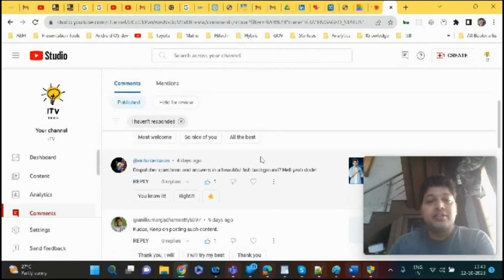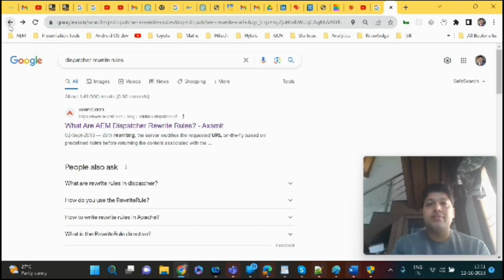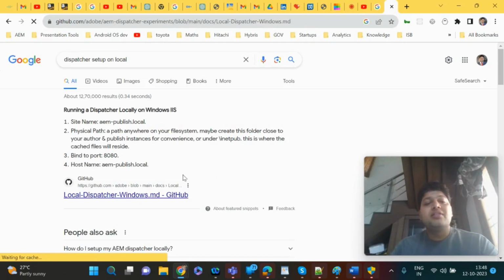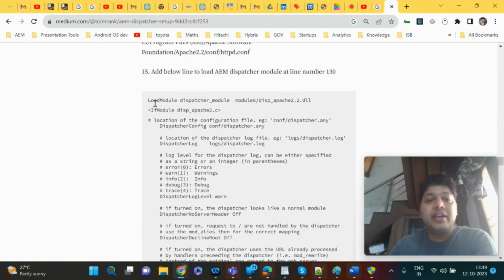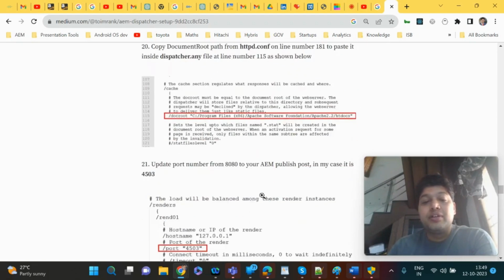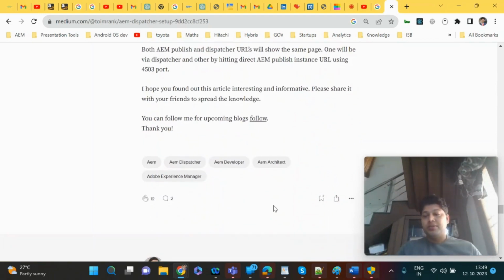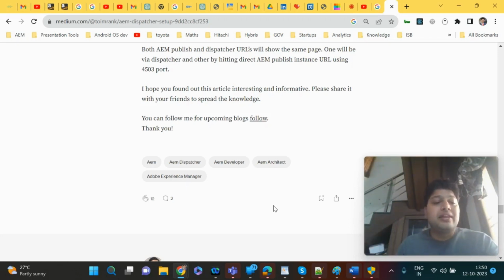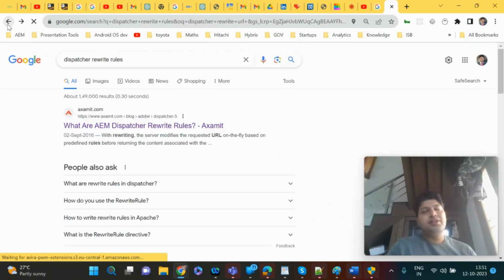AEM Dispatcher Real Time Interview Questions and Answers with Scenarios -- Part 2